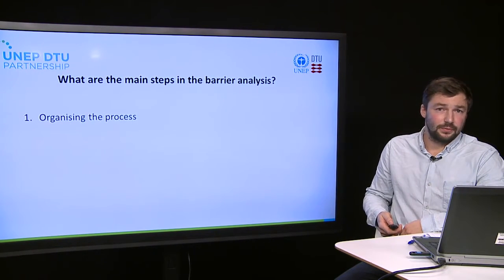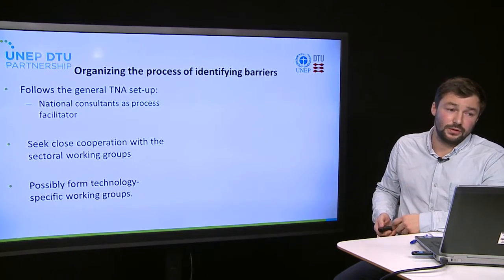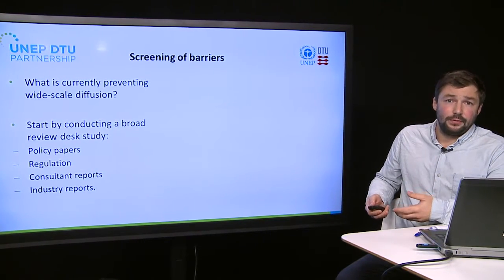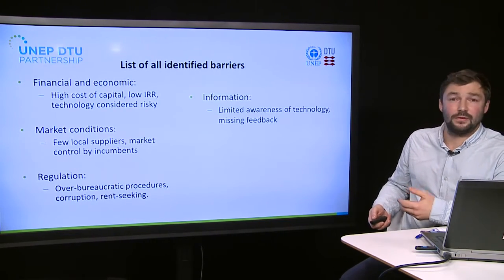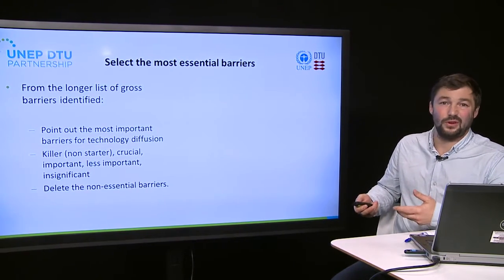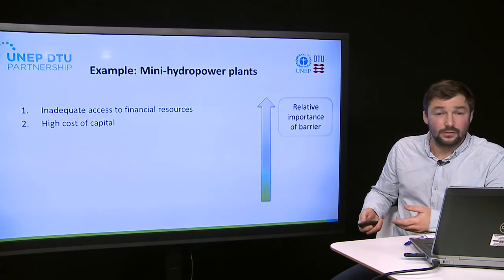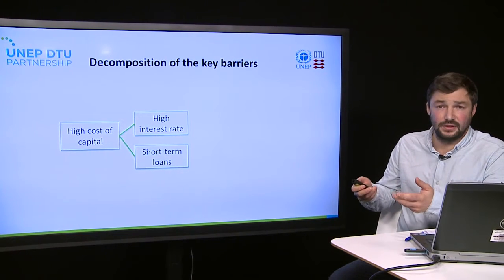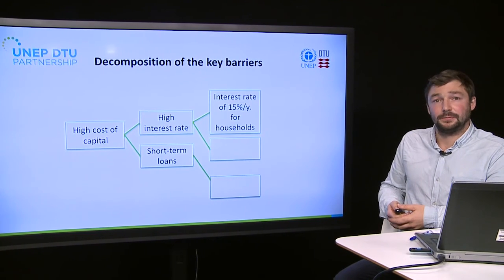5.3 TNA Step 2: Steps in Barrier Analysis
What are the main steps in Barrier Analysis?